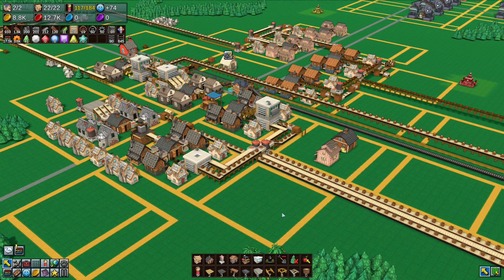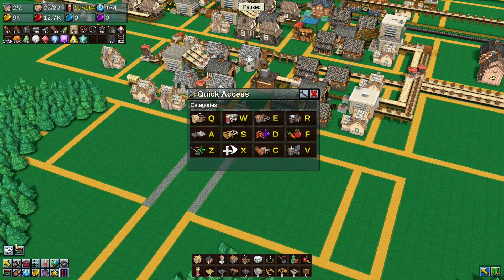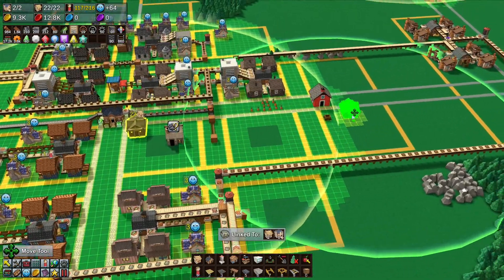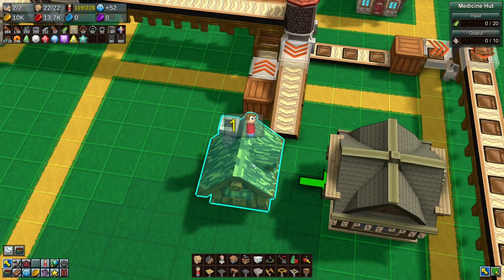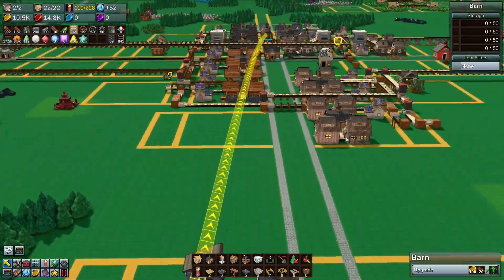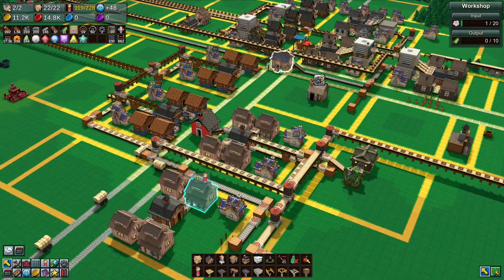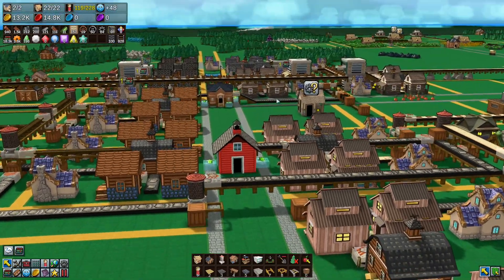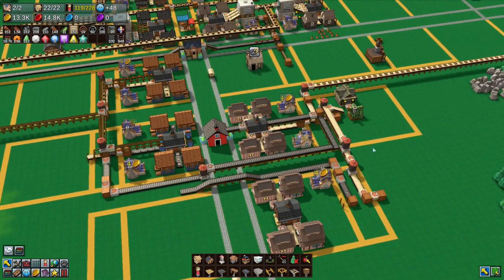Factory Town - S08E28 - Updates and Nature Research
Build, automate, and optimize your own village on 3D terrain using conveyor belts, trains, chutes, pipes, and steam-powered machines. Plan your town right to maximize happiness - and profitability!

Factory Town is a game about building an automated & efficient town, with interlocking transportation systems, on a large 3D landscape.

Start out with a few workers harvesting trees, crops, and ore. Deliver raw materials to production buildings that will process them into valuable goods for sale at the markets. Then use your earnings to research automated machinery and transport logistics - including conveyor belts, trains, fluid pipes, steam-powered machinery, sorters, splitters, and even various magical gadgets.

- Tons of transportation options at your disposal, to give you creative freedom and flexibility as you try to optimize your supply chains
- Steam Workshop features let you customize rules & even create new items
- Many different categories of products to create & supply
- Use simple click-and-drag actions to directly issue behaviour commands to workers, telling them what items to pick up and where to deliver them.
- Unlock magical technology to boost your production buildings to absurd output rates
- Terrain sculpting tools to shape the world to suit your needs.
- Sandbox / Creative Mode / Powerful procedural world generation & map editor tools